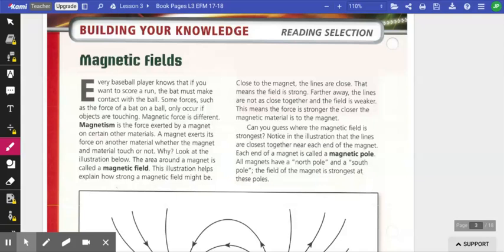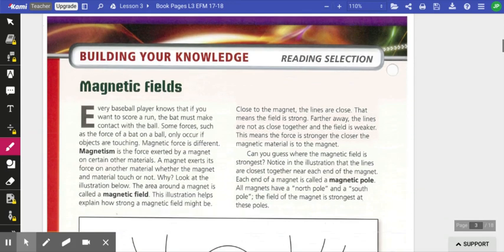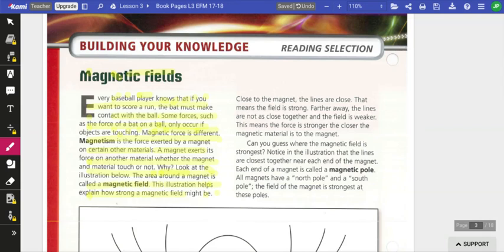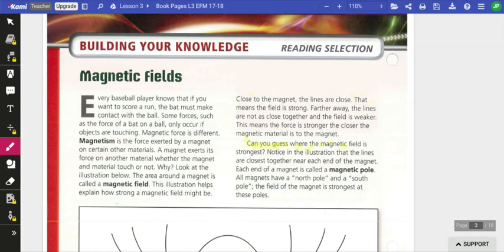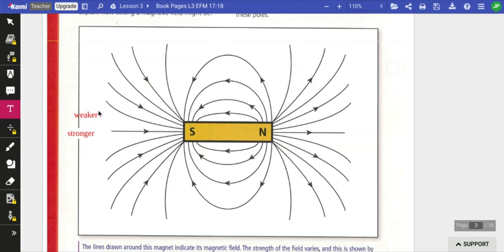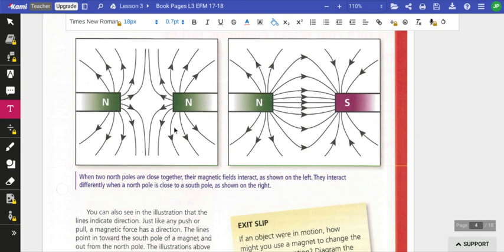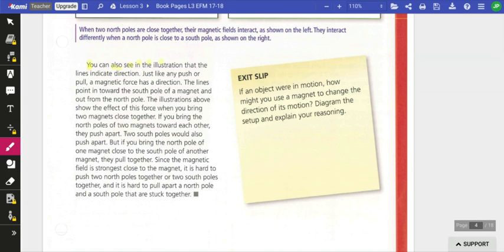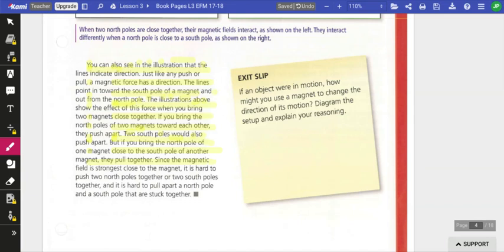Recording Reading 3 GS Magnetic Fields EFM 19 20